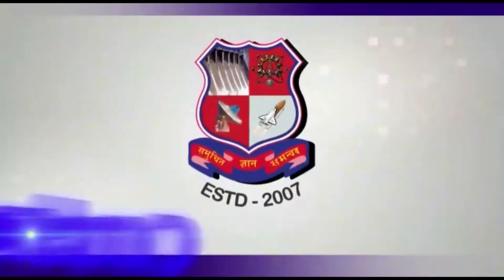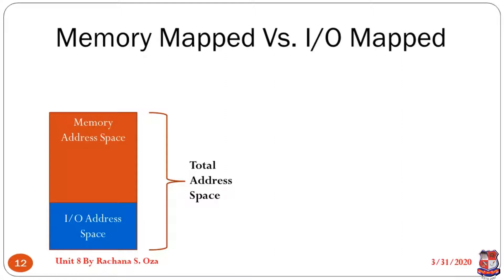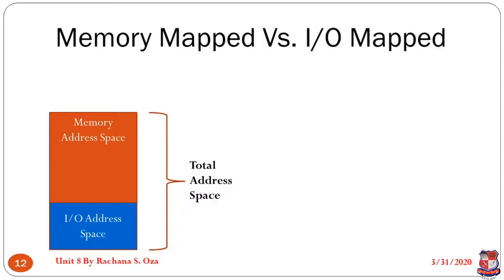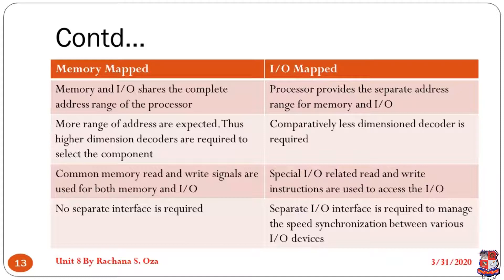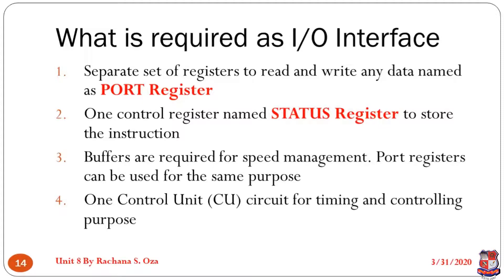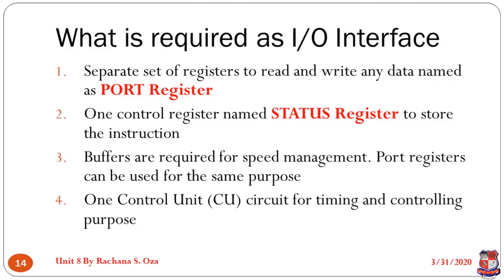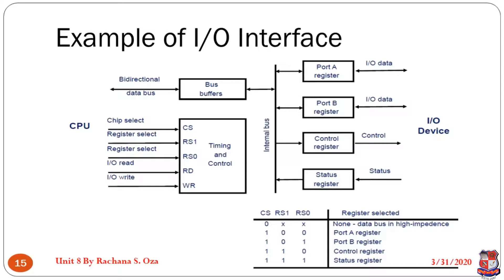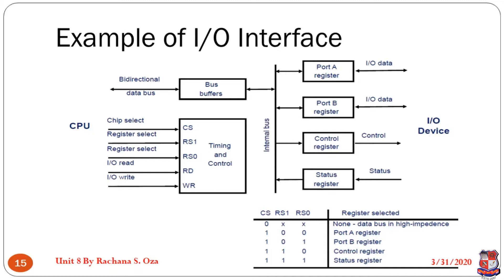GTU_BE_COMPUTER ENGINEERING_3140707_Computer Organization & Architecture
BE  -  COMPUTER ENGINEERING
Subject : 3140707  -  Computer Organization & Architecture (Sem-4)
Created By : Prof. Rachana S. Oza [Assistant Professor] | 21 May 2020 | 14 MB
College : 042 - SARVAJANIK COLLEGE OF ENGINEERING & TECHNOLOGY, SURAT
Topic : InputOutput Organization part II: I/O Interface